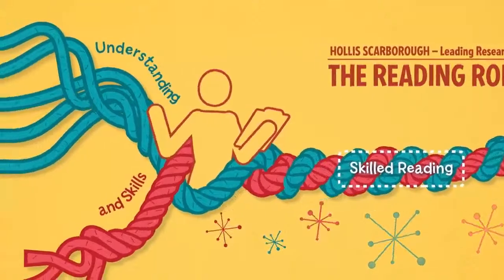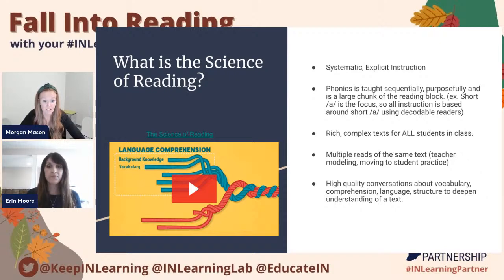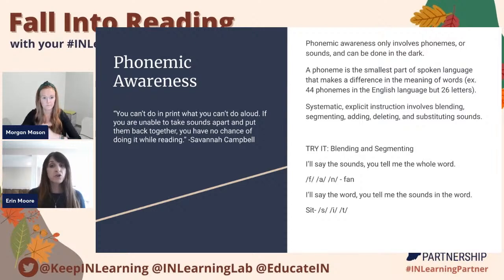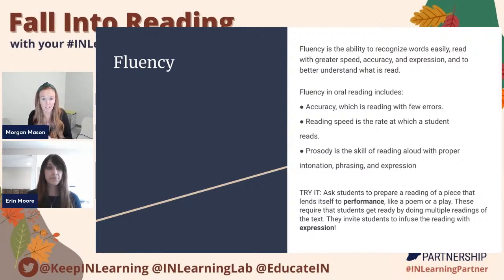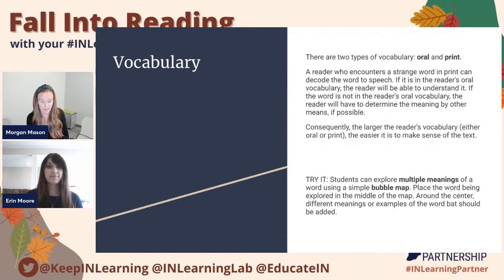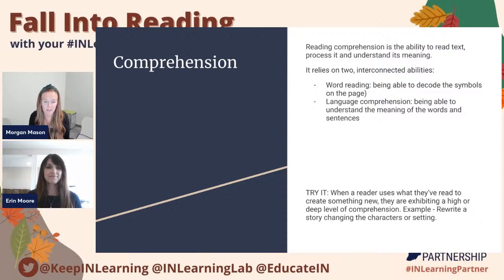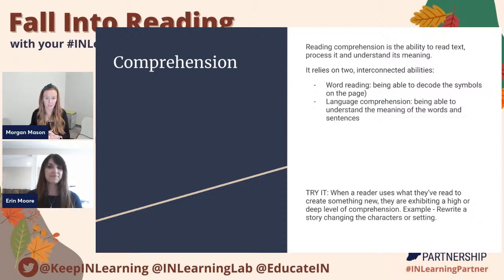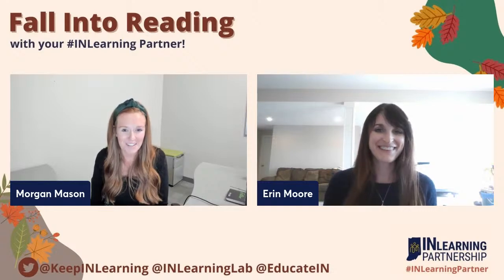Science of Reading Strategies for Your Classroom (an IN Learning Partnership event)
Erin & Morgan provide a brief introduction to the Science of Reading. They share a little bit of information about each of the five pillars and a resource or strategy for viewers to take back to their classrooms.